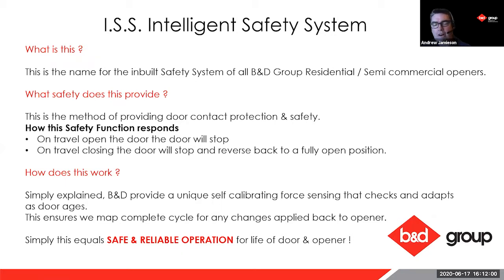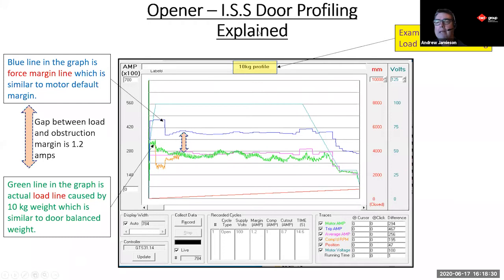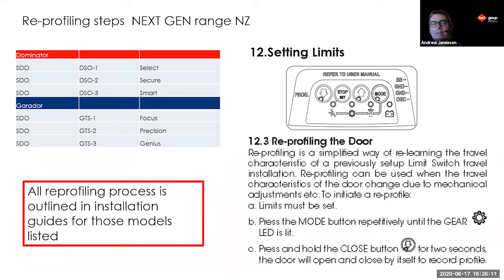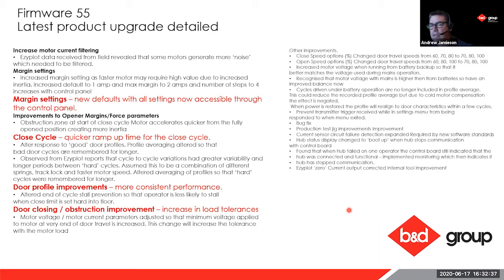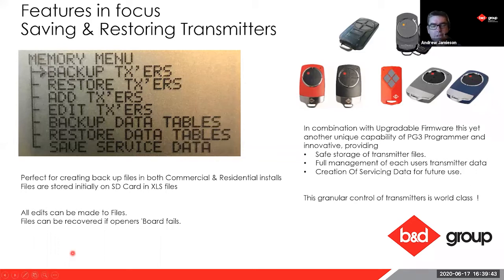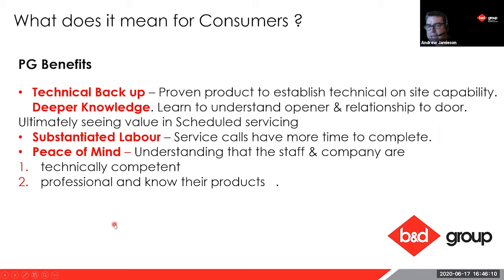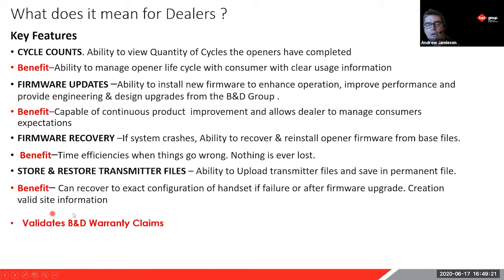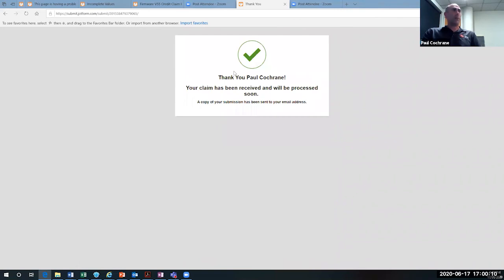PG3 Programmer Session Recording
Recorded PG3 Programmer Online Training Session.